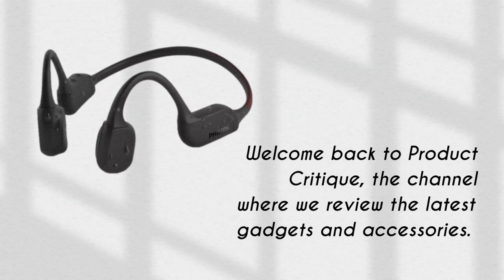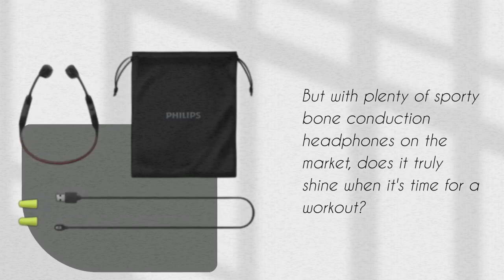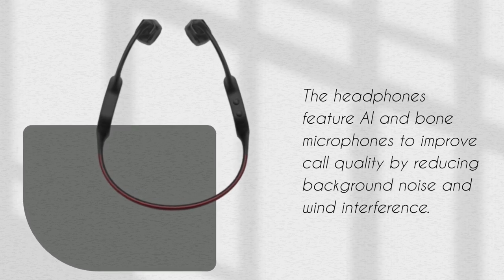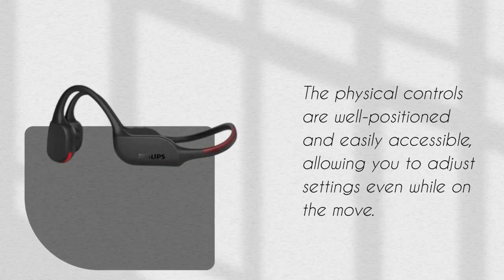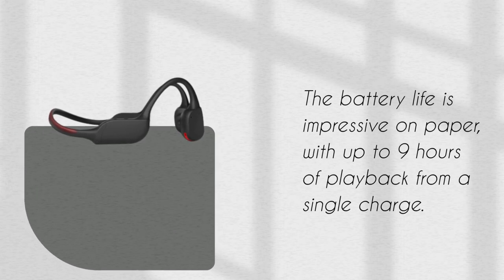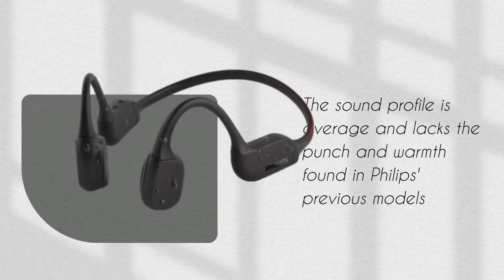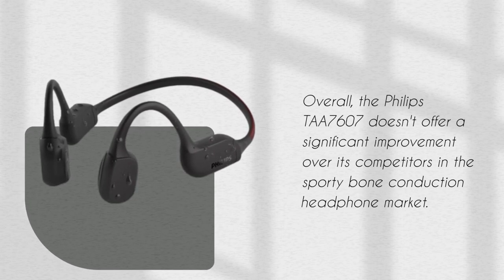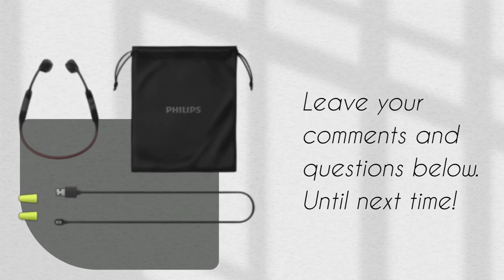Philips TAA7607: Elevating Audio Performance to New Heights! Honest Review & Analysis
Amazon Product Name : Philips TAA7607

Welcome to our comprehensive review of the Philips TAA7607, a sleek and feature-rich soundbar that elevates your audio experience to new heights. In this video, we'll explore the design, sound quality, and connectivity options of the Philips TAA7607. From its immersive surround sound and powerful bass performance to its convenient Bluetooth and HDMI connectivity, we'll cover all aspects of this impressive soundbar. Join us as we uncover how the Philips TAA7607 enhances your home entertainment system, delivering crystal-clear audio and immersive cinematic experiences, making it a top choice for those seeking a premium soundbar for their TV or music enjoyment.